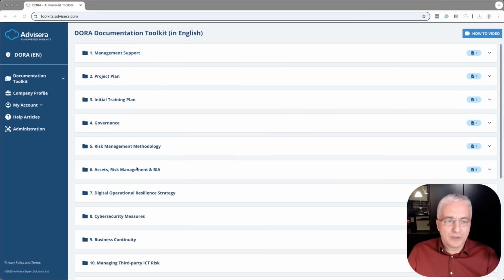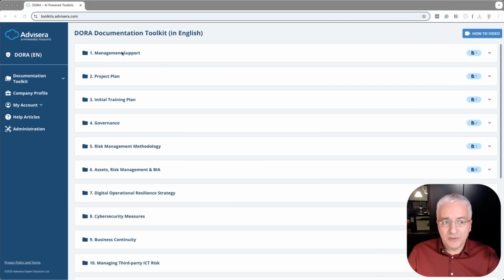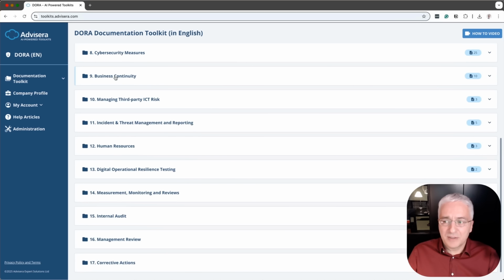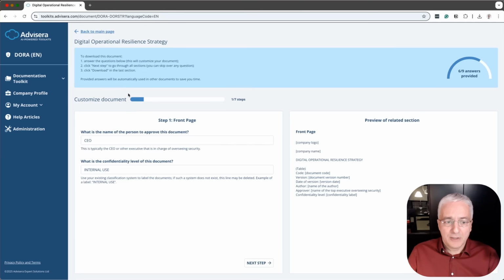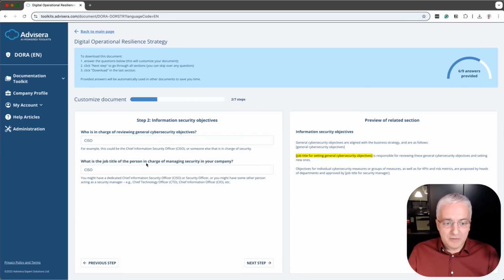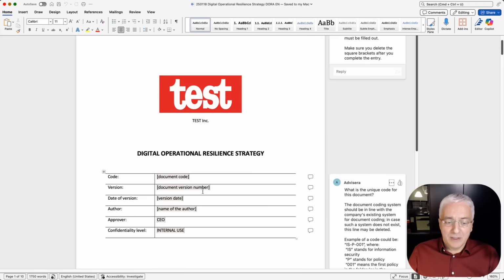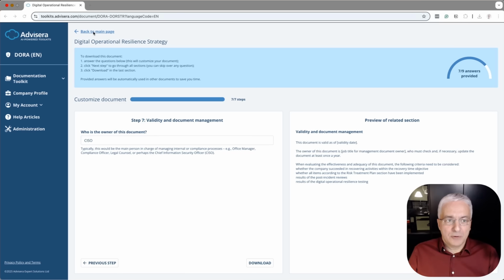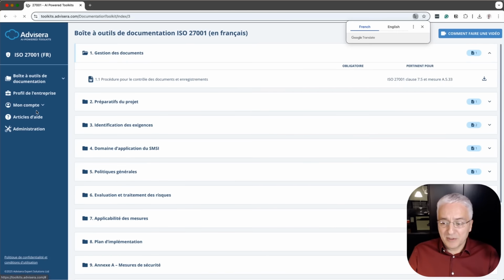Advisera's DORA Documentation Toolkit - How does it work? [product overview]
In this video, we take an in-depth look at Advisera's DORA Documentation Toolkit. We'll explore its structure, the included documents, and demonstrate the Digital Operational Resilience Strategy document. Learn how the toolkit's features, such as a comprehensive set of editable templates, step-by-step implementation guidance, and a document wizard, can streamline your compliance process. See firsthand how easy it is to personalize and manage your documents effectively.

00:00 Introduction to DORA Documentation Toolkit
00:15 Key Features of the Toolkit
00:48 Implementation Steps and Document Structure
01:04 Exploring the Cybersecurity Measures Folder
01:38 Business Continuity Folder Overview
01:54 Document Personalization with the Wizard
02:59 Downloading and Editing Documents
04:25 Additional Toolkit Options and Languages
04:44 Conclusion and Free Trial Information